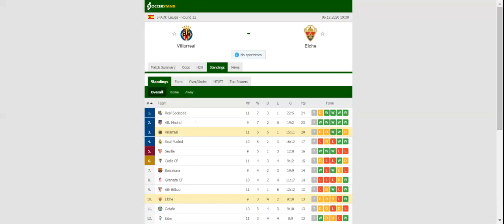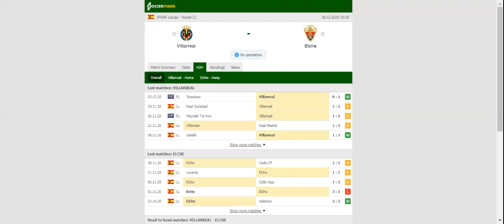VILLARREAL VS ELCHE PREDICTION & BETTING TIPS - 06/12/2020